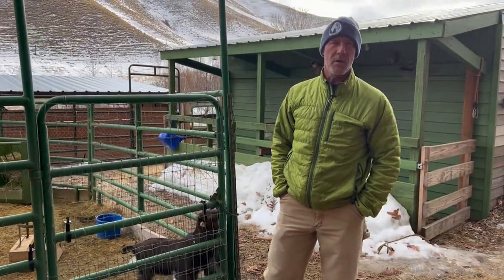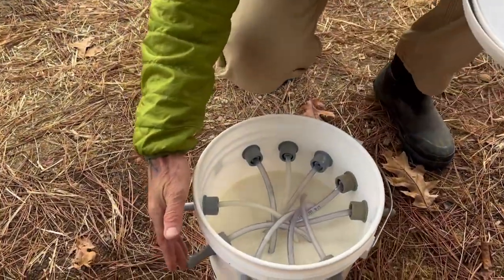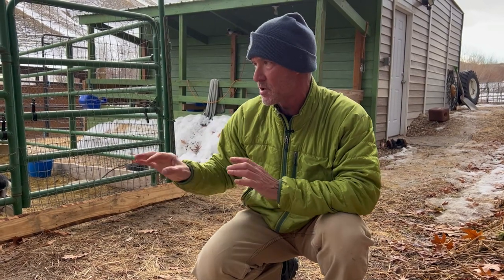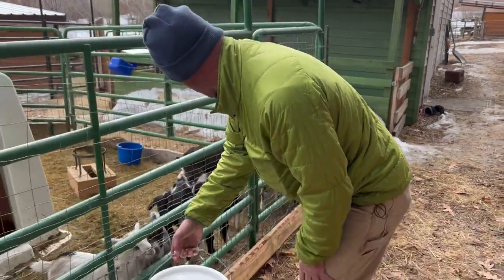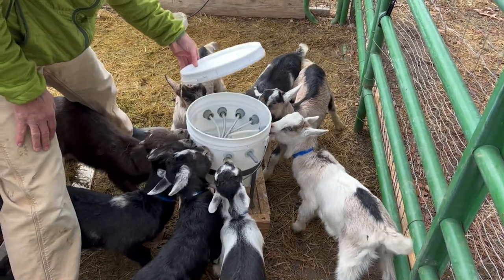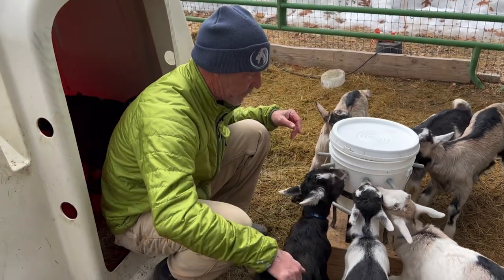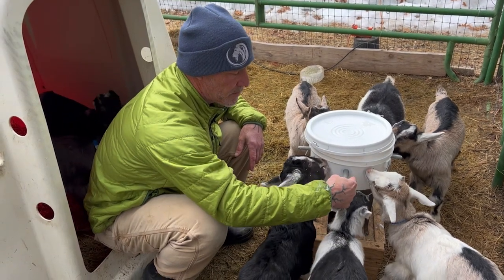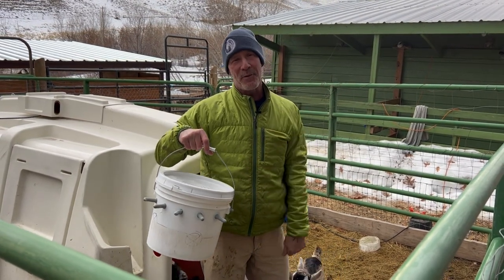Feeding Baby Goats with a DIY Lambar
Marc Warnke, "The Goat Guy," with Packgoats.com shares a DIY Lambar feeding 10 baby goats,
Mygoatguide.com

Follow us for more helpful videos.

Cheers!